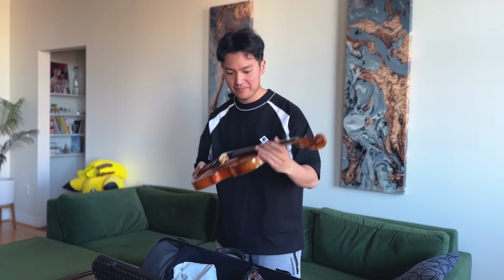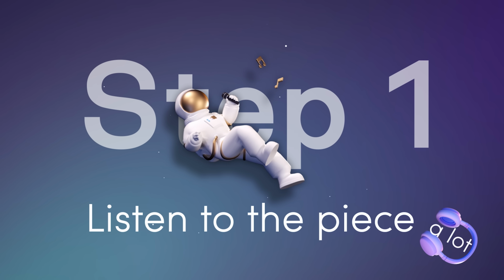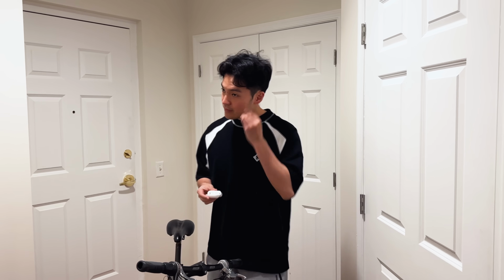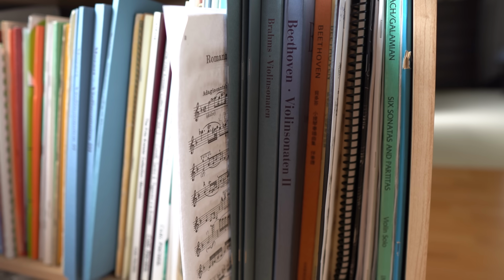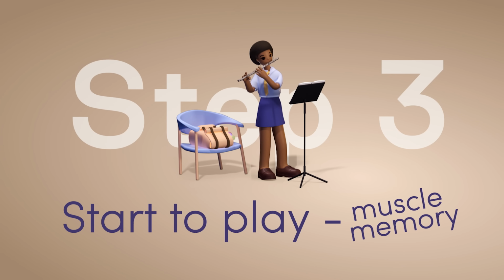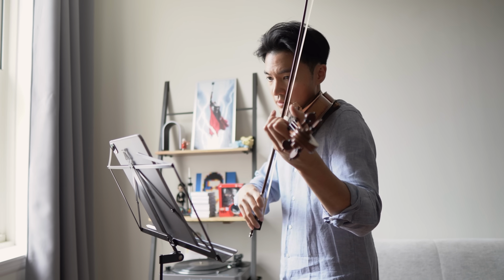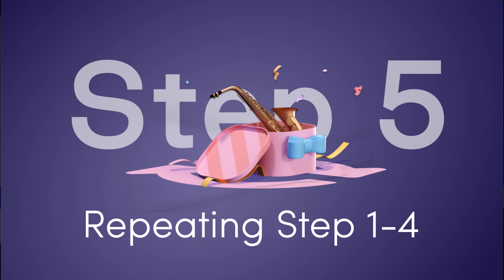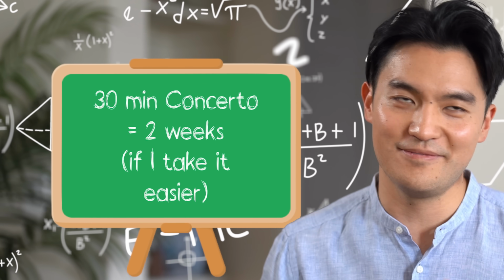How I Memorize Every Piece I Play [5 Steps in 5 mins ⏰]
Now that you’ve learned how to memorize, practice your memorization techniques on Tonic
I use it all the time and it’s been so helpful to make my practice sessions more efficient and effective.

0:00 - Intro
0:44 - Step 1
1:29 - Step 2
1:57 - Step 3
02:43 - Step 4
03:50 - Step 5